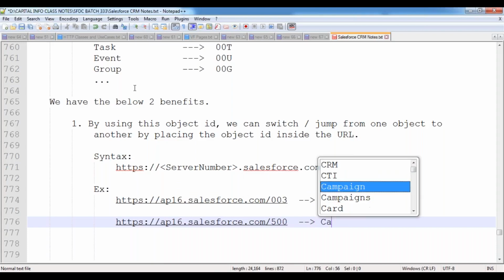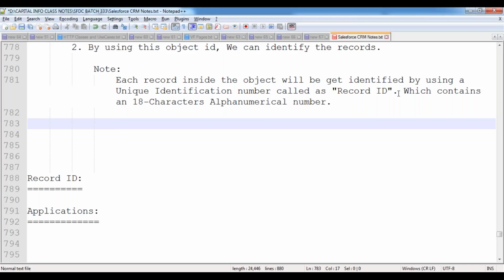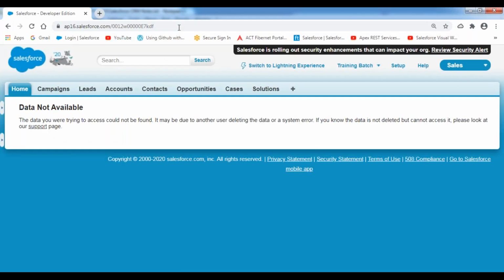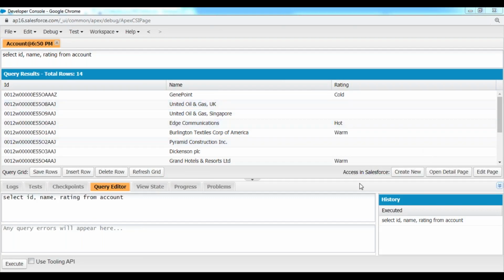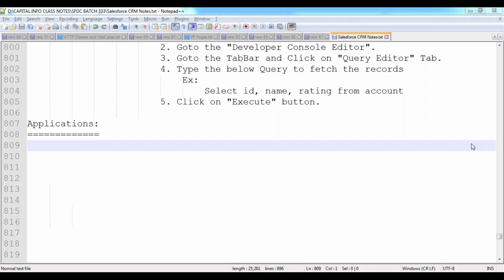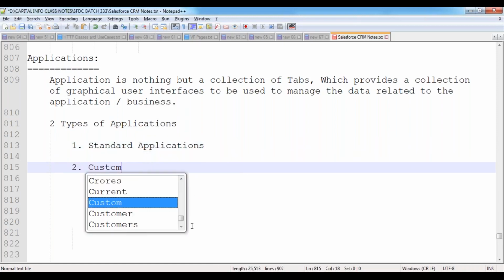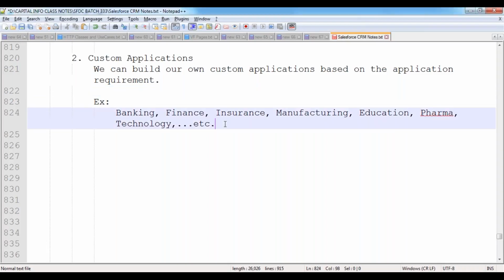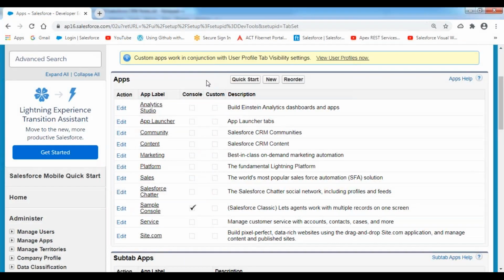Salesforce Record Id Application Overview Session-12|Salesforce CRM|Tech Garage